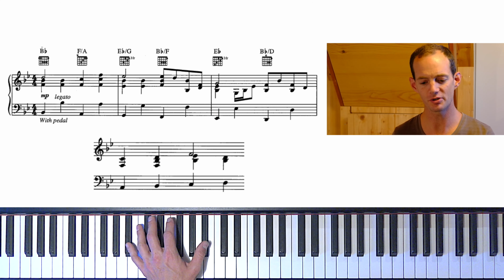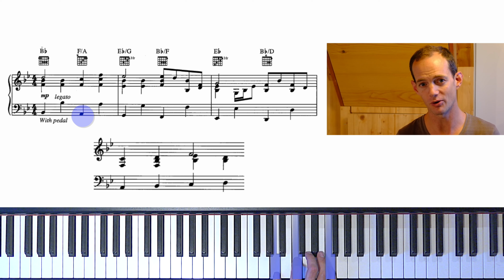Piano Inversions: Enhance Your Progressions and Melodies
Welcome to our comprehensive guide on piano inversions, your ticket to unlocking a world of musical possibilities! 🎹✨

In this video, I'll dive deep into the enchanting realm of piano inversions, providing you with essential tips and techniques to master this vital skill. Whether you're a beginner eager to build a strong foundation or an advanced pianist seeking to refine your craft, this video is your roadmap to success.

We'll start by defining piano inversions and their importance in music theory and composition. You'll gain a crystal-clear understanding of why these inversions are a fundamental aspect of piano playing.

Next, we'll walk you through the step-by-step process of building and playing inversions. I'll show you how to empoy these inversions in your practice, enhancing your ability to create rich, harmonious sounds and add depth to your musical compositions.

By the end of this video, you'll have the knowledge and confidence to incorporate piano inversions into your playing, taking your skills to the next level. Don't miss out on this opportunity to elevate your piano playing – join us on this exciting journey into the world of piano inversions! 🎵🎶